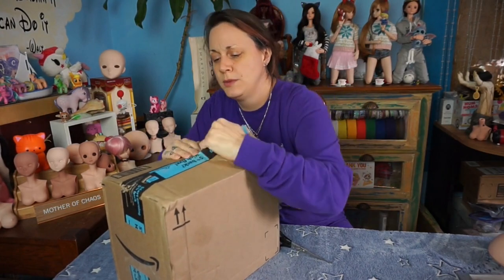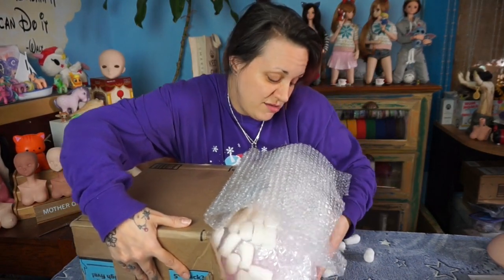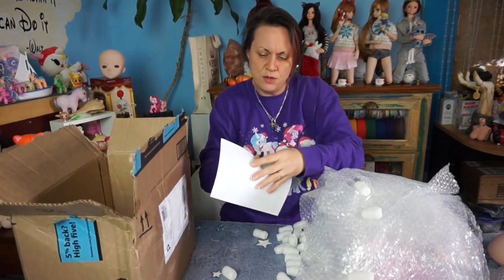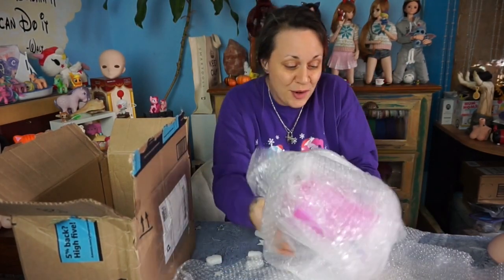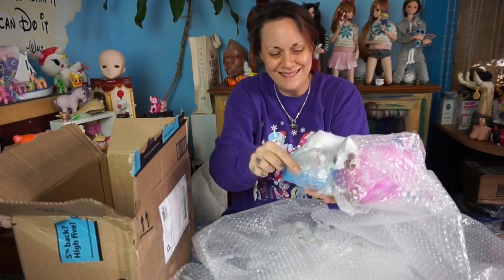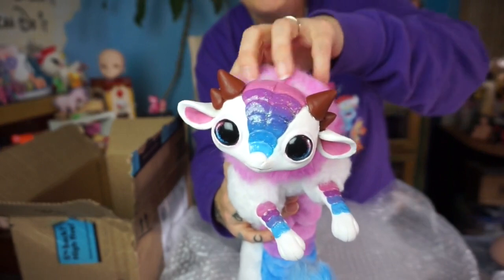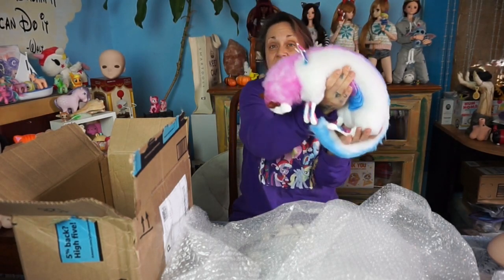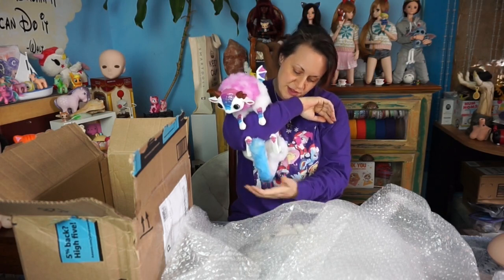Opening Kaypea Creations CC Baby Dragon- My First Full-Size Soft Sculpture